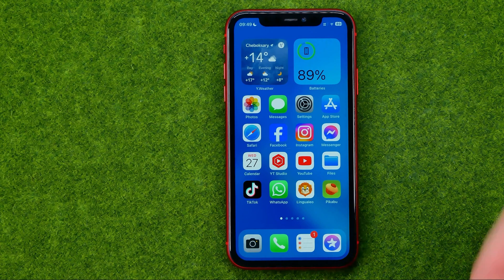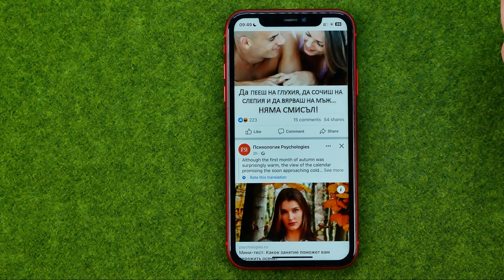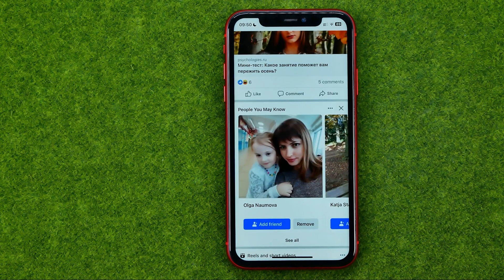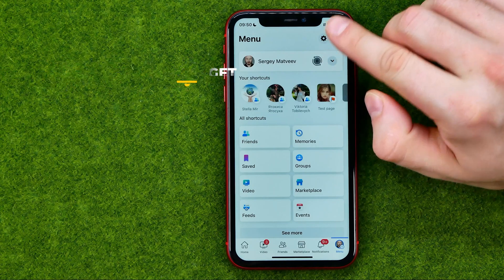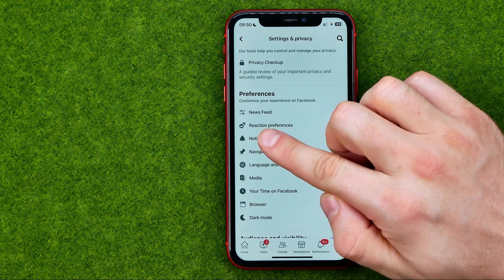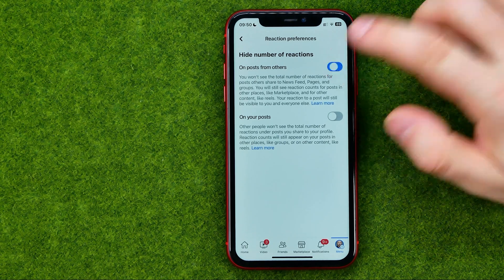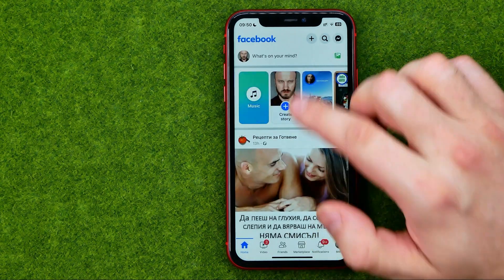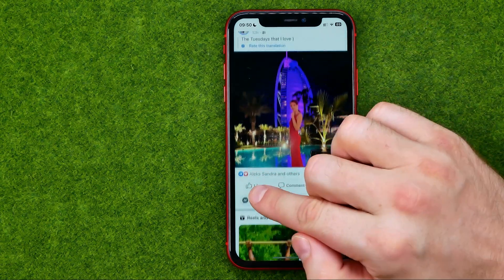How to Hide Likes Count on Facebook - Full Guide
If you are looking for a video about how to hide likes count on facebook, here it is!
In this video I will show you how to hide likes on facebook. Be sure to watch the video to the very end.
You will learn how to hide likes on facebook posts. That's easy and simple to do from your phone.